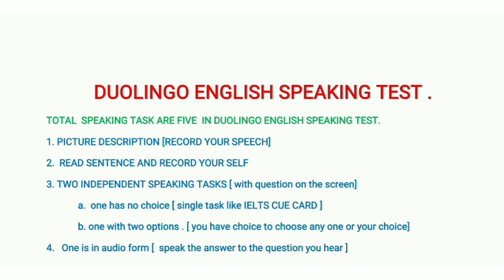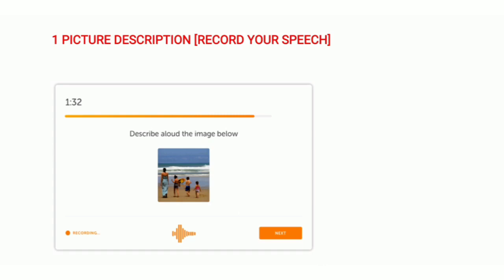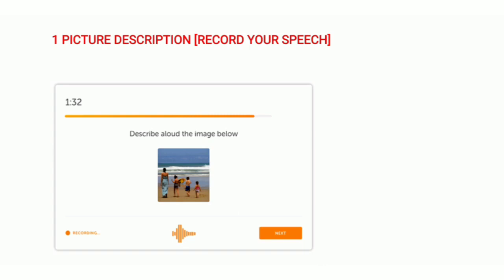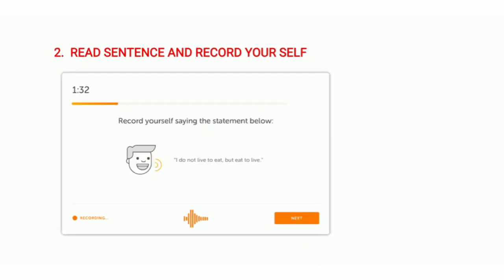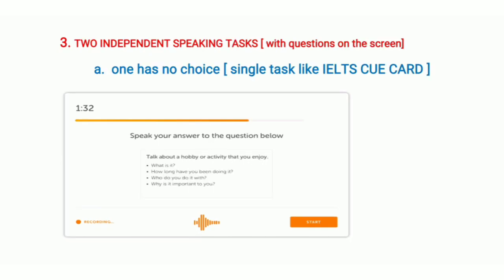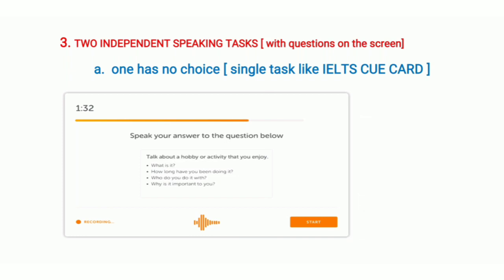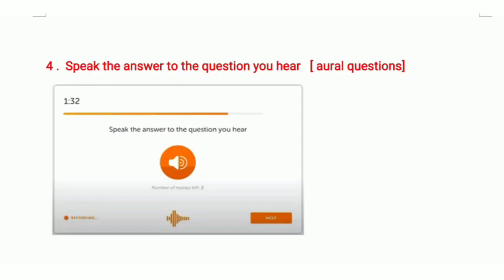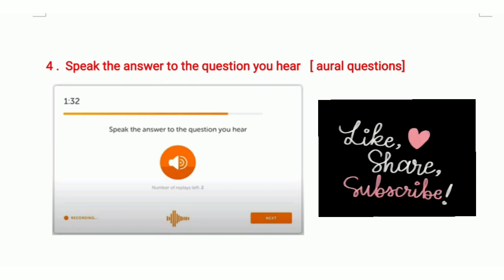DUOLINGO ENGLISH TEST - All 5 Types of SPEAKING Questions Explanation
In this video I have explain types of speaking questions of Duolingo English Test with the details nad sample question for your understanding.

I offer IELTS and Duolingo online classes too.
I am gonna add more  sample test  in future .

PREVIOUS VIDEO RELATED TO THIS QUESTION =

@krishnaclasses707. Install the app to follow my photos and videos.